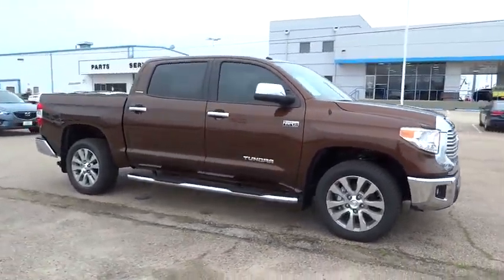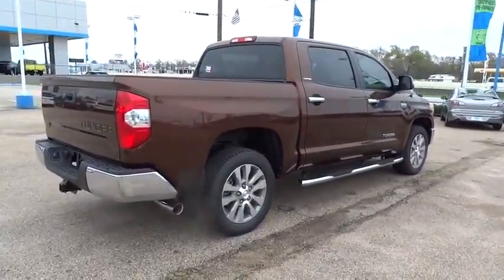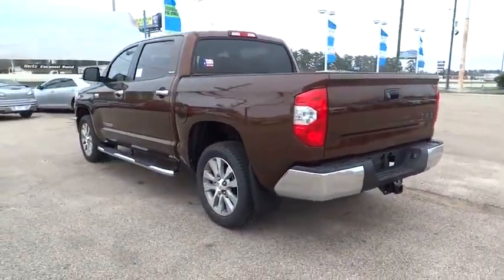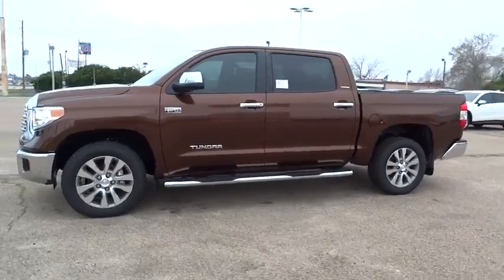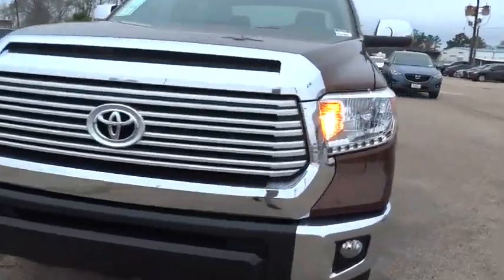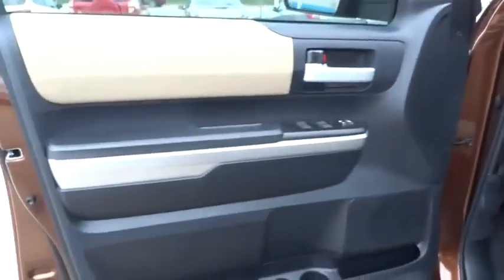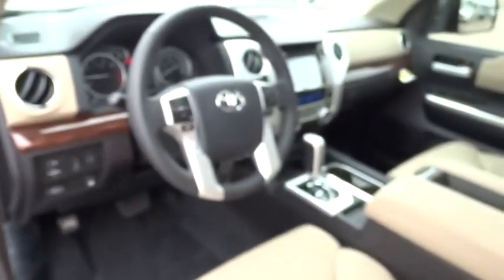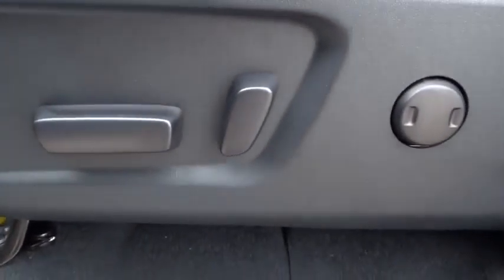2015 Toyota Tundra Conroe, The Woodlands, Spring, Tomball, Houston, TX 182552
2015 Toyota Tundra

Gullo Toyota
500 I-45 South